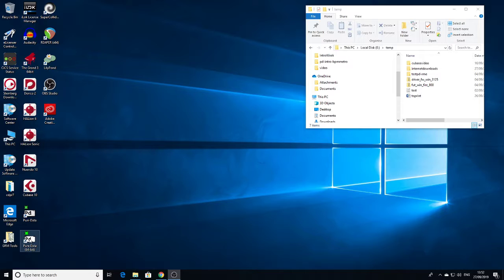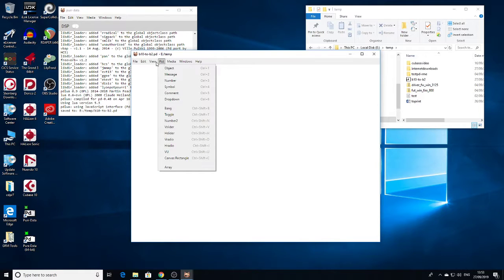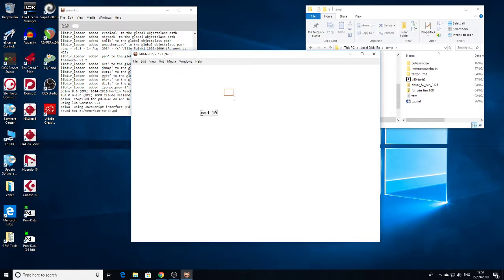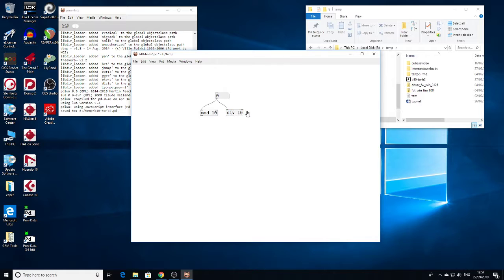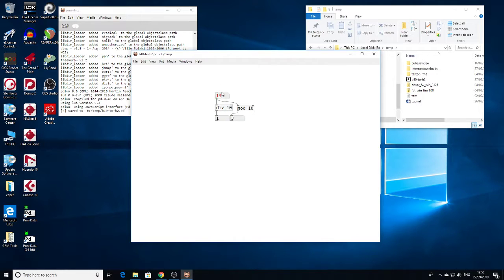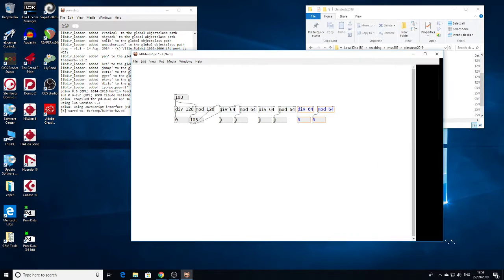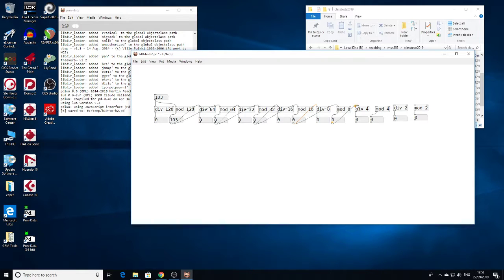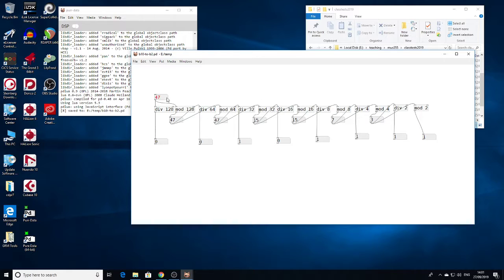decimal to binary inpd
decimal to binary converter (if you ever needed it :)